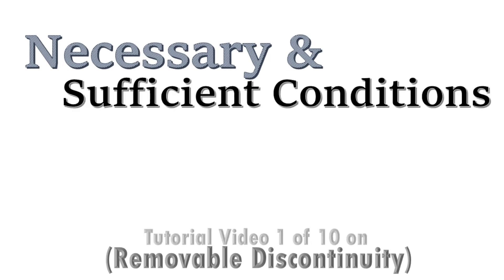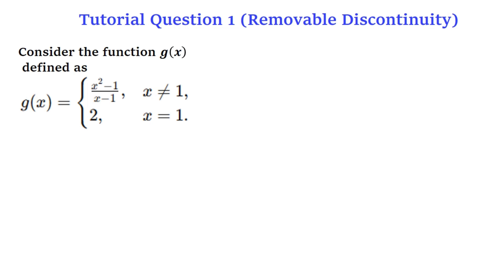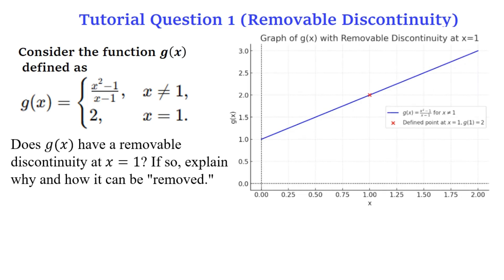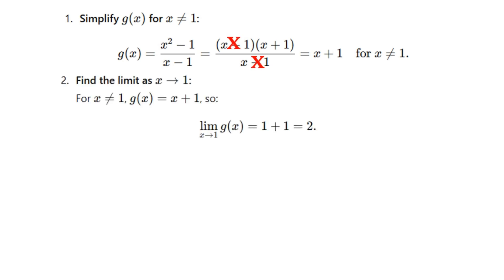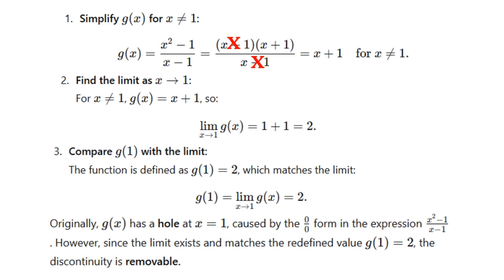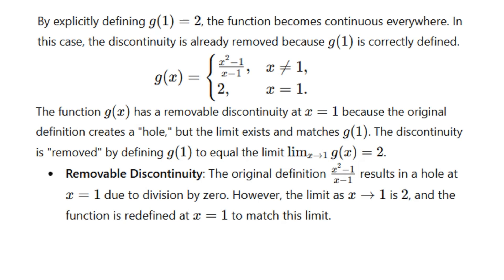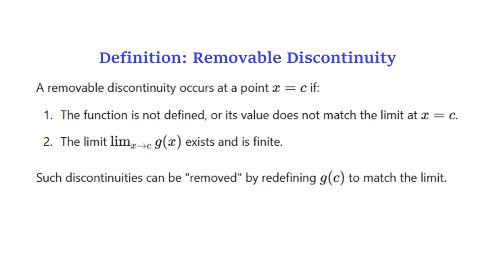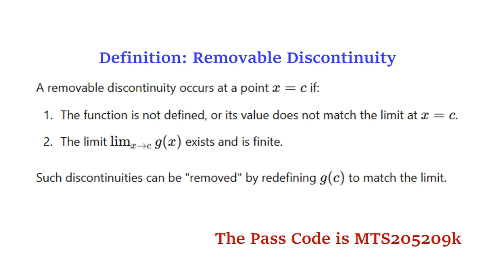Laplace Transform - Necessary & Sufficient Conditions: Removable Discontinuity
The Laplace Transform is a powerful tool for analyzing linear systems, requiring the function f(t) to satisfy certain necessary and sufficient conditions for existence. A key condition is that f(t) must be piecewise continuous on any finite interval [0,∞) and of exponential order as
𝑡→∞. Removable discontinuities do not impede the existence of the Laplace Transform since the integral defining it remains well-defined. These discontinuities, being isolated and finite in magnitude, do not affect the transform's convergence, as they contribute zero measure in the integral calculation over continuous segments.